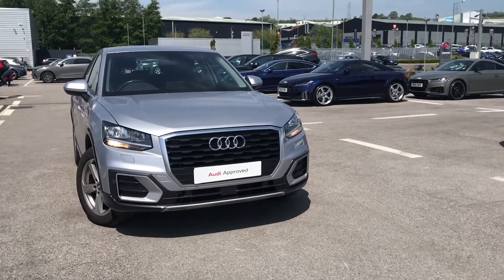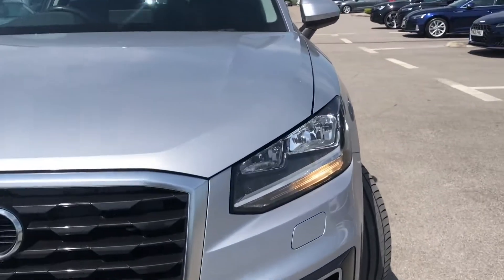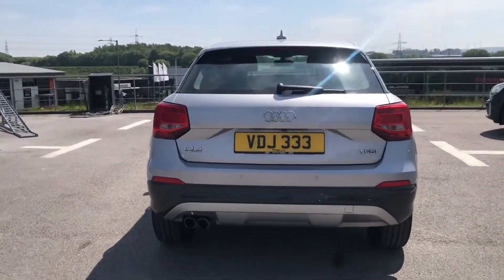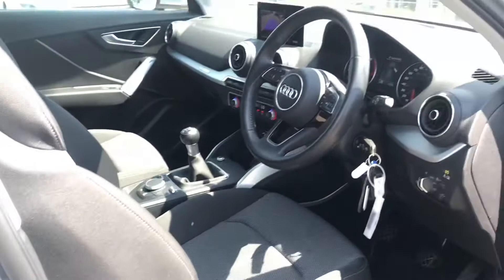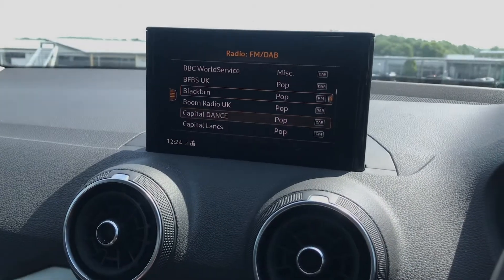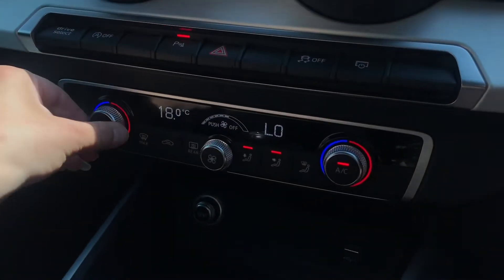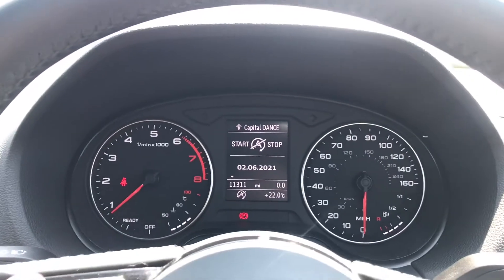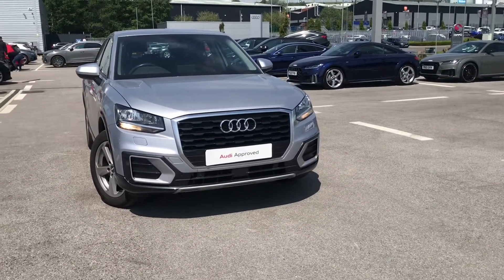Audi Approved Q2 Sport 1.4 Petrol Manual | Blackburn Audi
Just into our stock, this Audi Q2 in Floret Sliver, is now available for sale from Blackburn Audi.

Reg number: PE18URV
Fuel: Petrol
Transmission: Manual
Mileage: 11,453 miles
Engine Size: 1.4

Features include:
17in Alloy Wheels - 5-Arm Star Design
2 x USB Charging Ports and 1 x AUX-IN
3-Spoke Leather Trimmed Multi-Function Steering Wheel
Cruise Control
Halogen Headlights